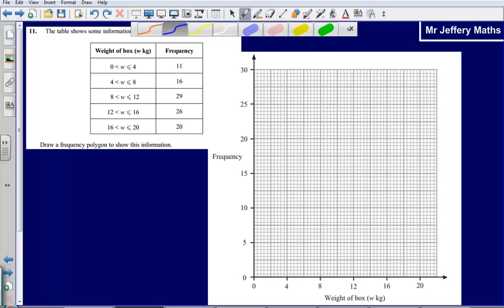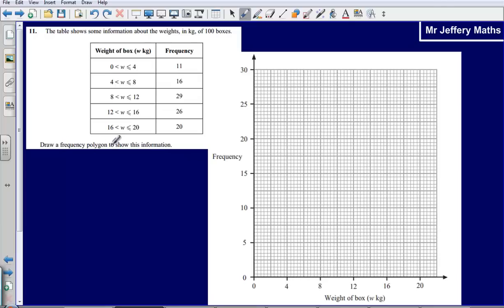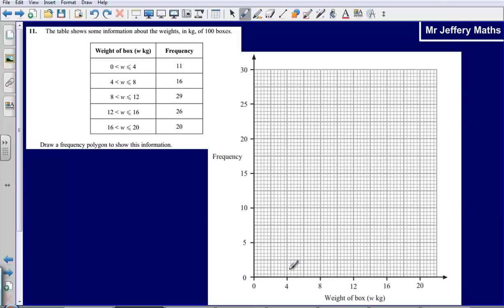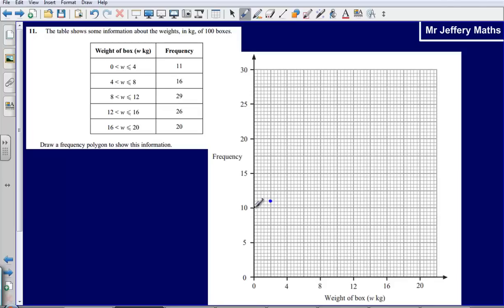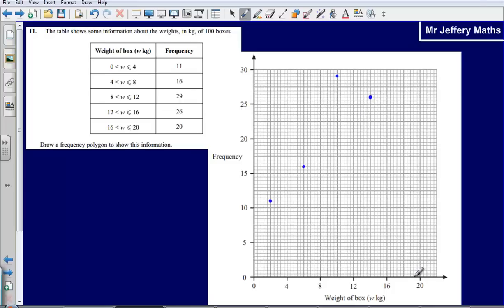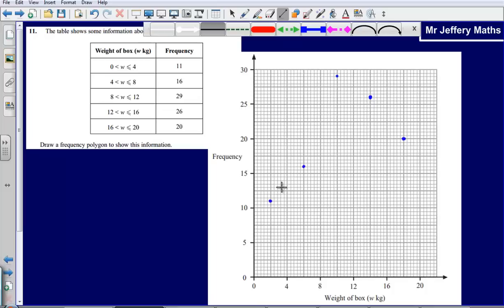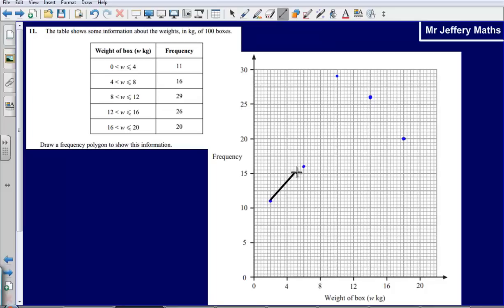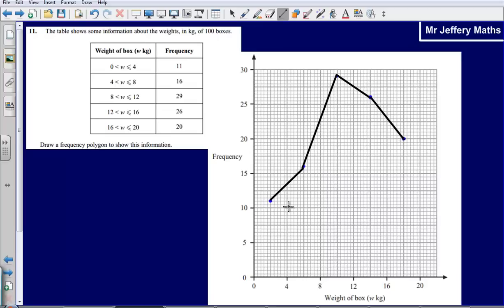Frequency Polygons (GCSE Edexcel Maths)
Mr Jeffery going through a very quick example of how to draw a frequency polygon for Edexcel GCSE Maths.